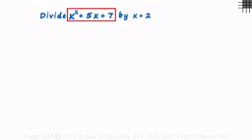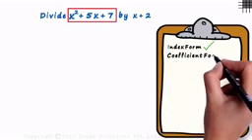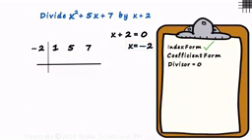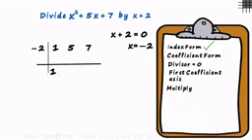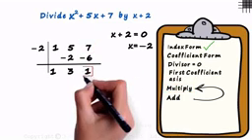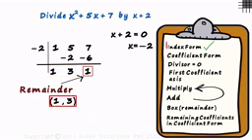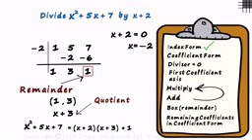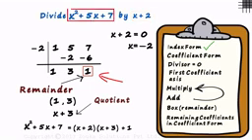Description of polynomial